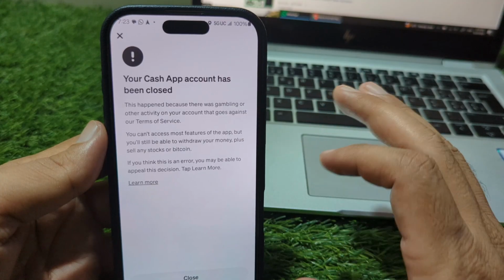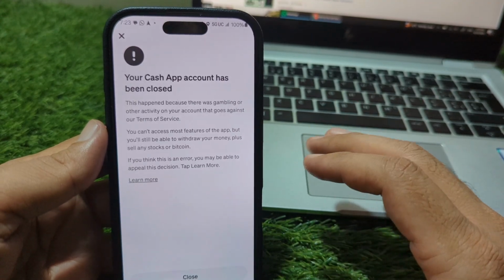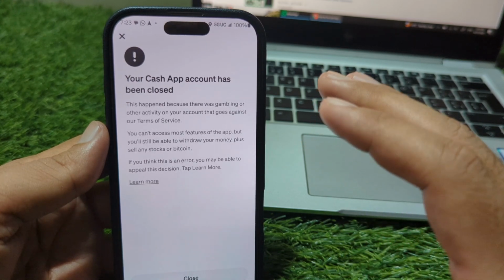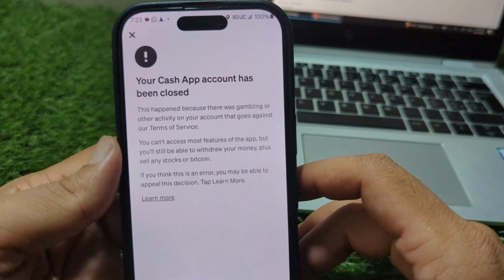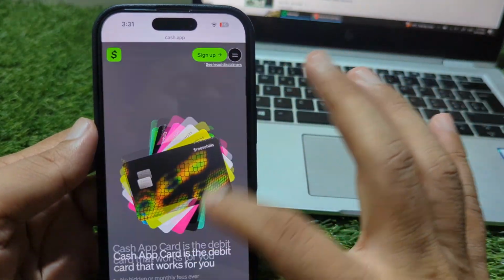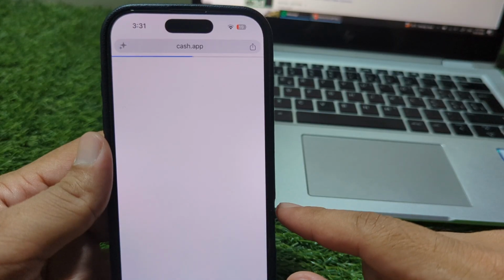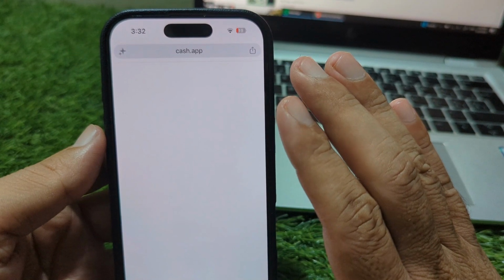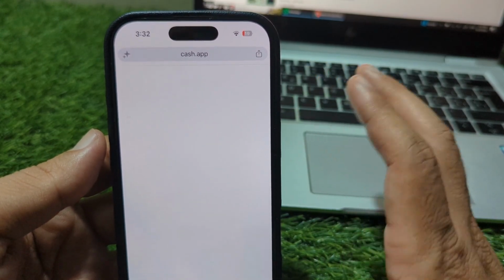How to Fix Cash App Account Closed (New Solution)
Is your Cash App account closed and you can't access your money?

Don't panic. In this video I’ll show you the NEW 2026 solution to fix a closed Cash App account and get your funds back step by step.

0:00 Why Cash App closed your account
0:25 Reason 1: Suspicious activity + How to appeal
0:50 Reason 2: Failed verification / ID issues
1:15 Reason 3: TOS violation + What not to do
1:40 NEW 2026 Solution: How to contact Cash App support
2:10 How to get your money back from closed account
2:40 How to avoid your Cash App getting closed again
3:00 How long does the appeal take

**Important:** Cash App usually emails you the reason. Check spam folder too.